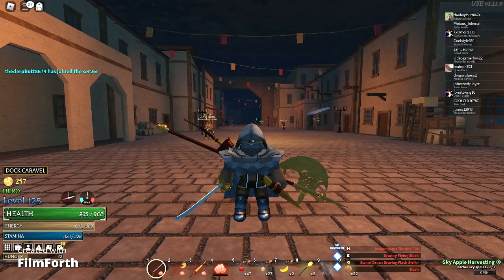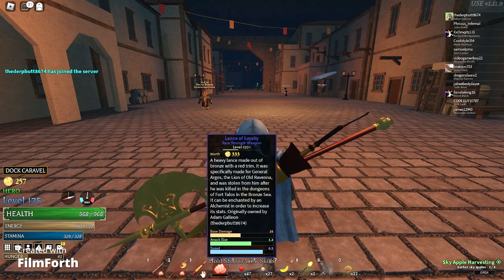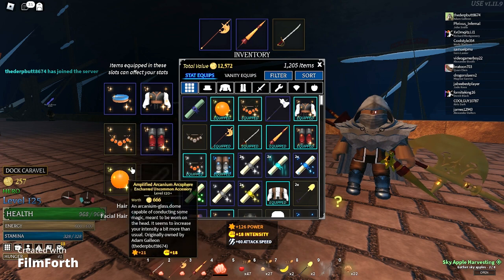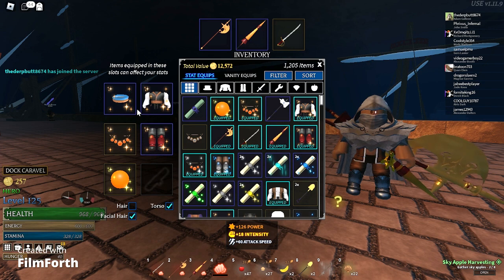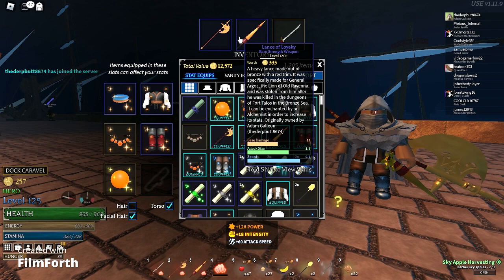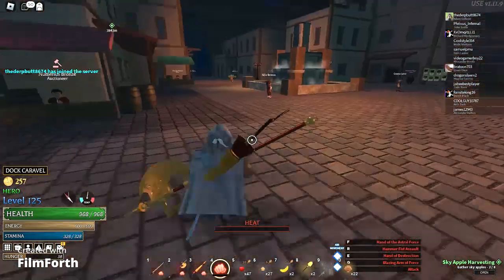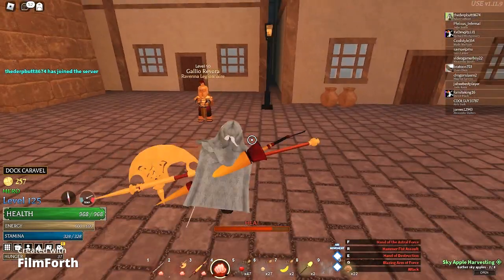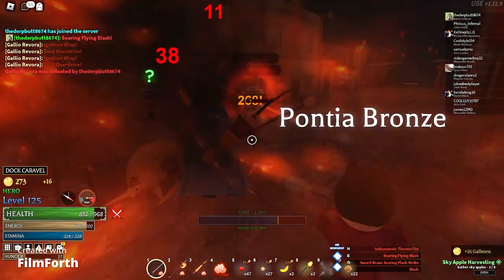My Amazing Warrior Build (Arcane Odyssey)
Today i show you my arcane odyssey build